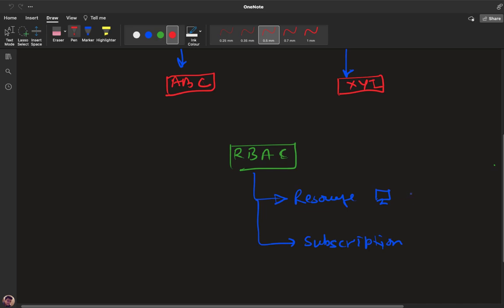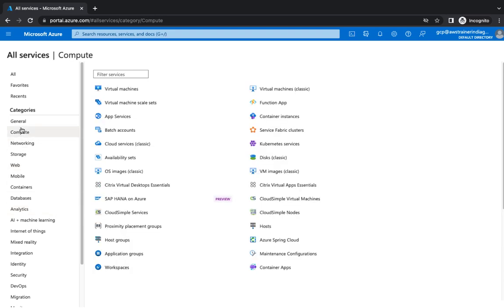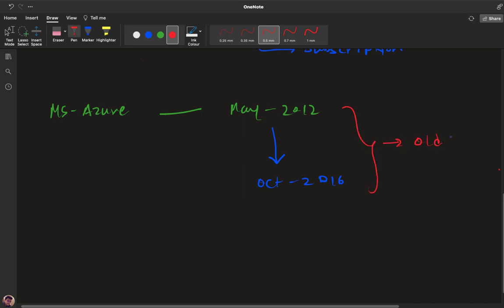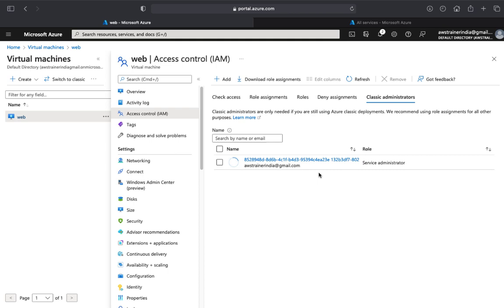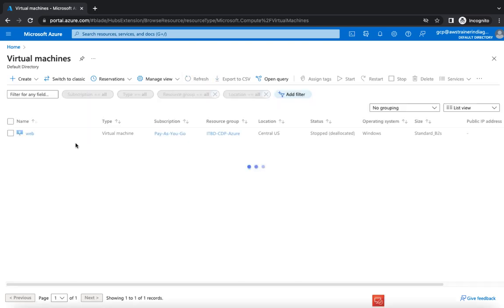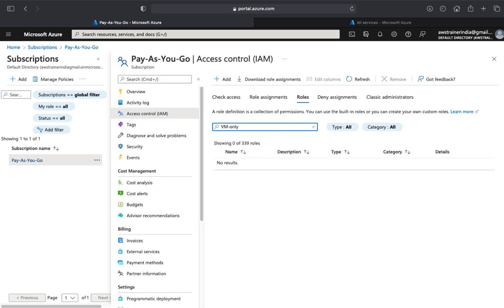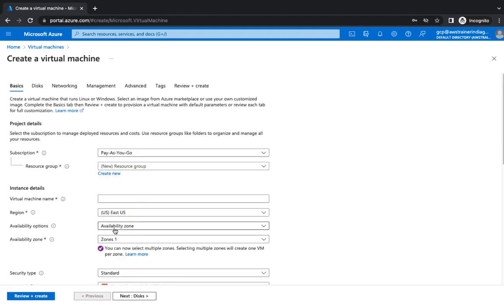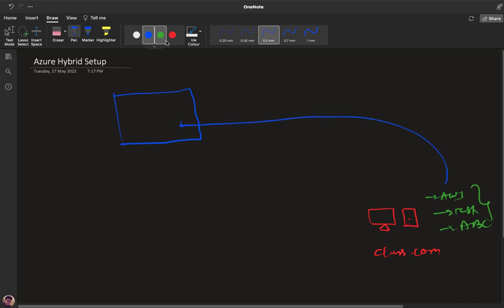How to configure Azure AD RBAC and Custom Role | Azure Administrator Training and Certification.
Welcome to another session of Azure AZ-104 live session in this class you will learn about how to configure Azure AD Custom Role and Configure RBAC.